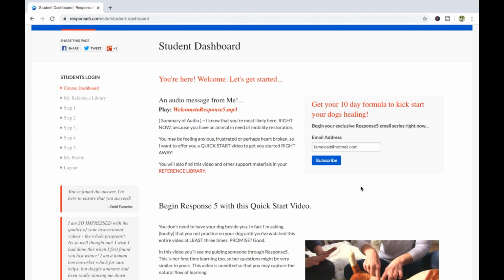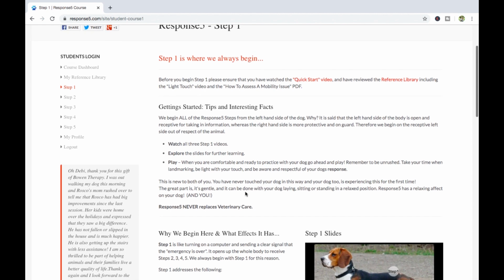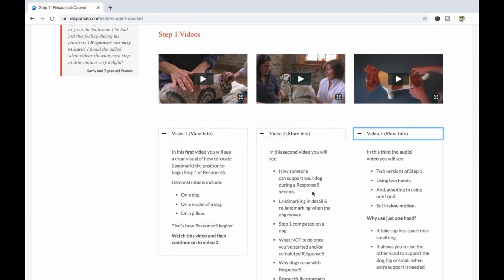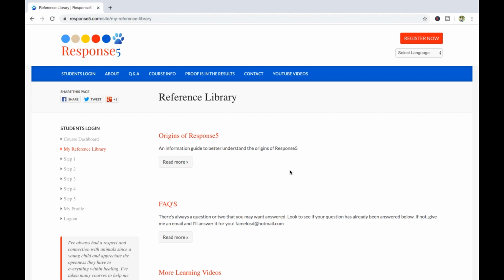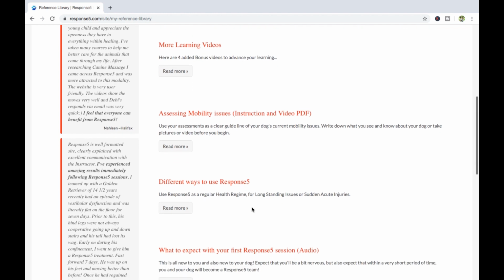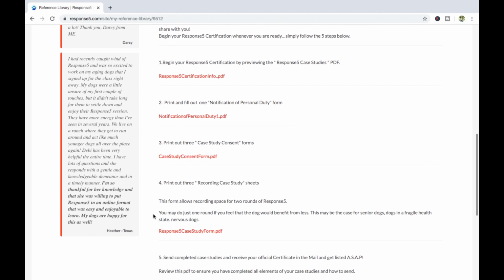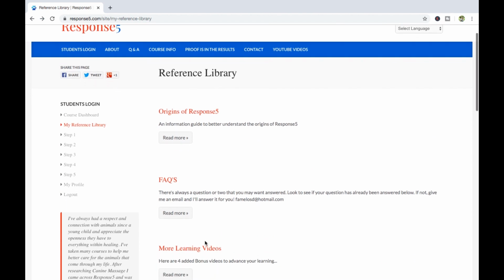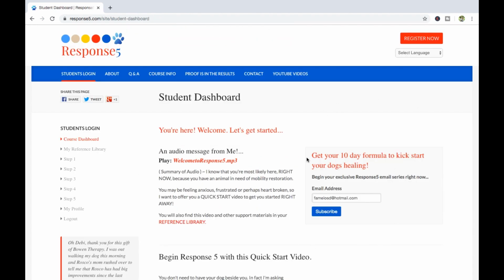Neurological Treatment for dogs Part 4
This will change your dogs life! Your FREE inside tour is here...Join the 1000's of families that have created positive results in Part 4 of 4 of the Response5 Education Series for Dog Health.

Whether your dog needs help for a spinal cord injury, therapy for a spinal cord injury in dogs, or CCL recovery in dogs: Response5 is a natural therapy for dogs that Debi Famelos of the Canine Bowen Institute has developed for families such as yourself to learn.
Response5 is derived from Animal Bowen Therapy and is the ultimate DIY Dog Health technique and the best life hack for dogs!
Physiotherapy for dogs and dog/canine massage can't compare to the proven results of Response5.
Is there a cure for Degenerative Myelopathy, how to care for a dog with Degenerative Myelopathy, is there hope for dogs with DM?
If you have a senior dog with arthritis, or dog is collapsing then this series is for you.

Part 1 of this Education Series Debi Famelos, the founder of will guide you to an understanding of
What Response5 is.
Why it's so effective and how it differs from other therapies.
How  Response5 is designed to get quick results.
Your mindset, and why its the #1 thing
that will change your dogs life.

Part 2 expands on Part 1 and  teaches you:
What Neurological means

Part 3
Your fears of your dogs future are understood here.
Why Response5 is not a sell but an offer

Debi Famelos operates a successful Private Practice ~ Dog Bowen Therapy

All the best to you and your dog.